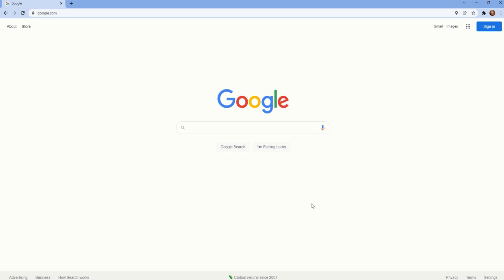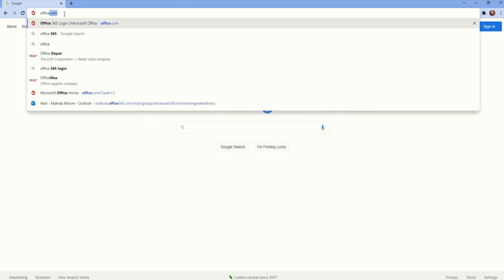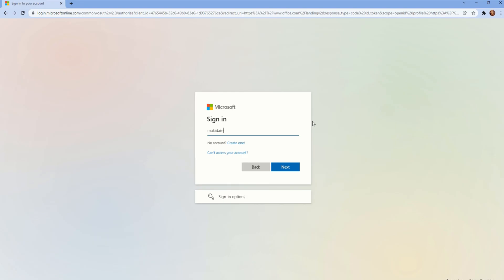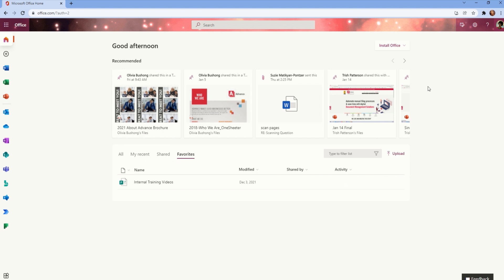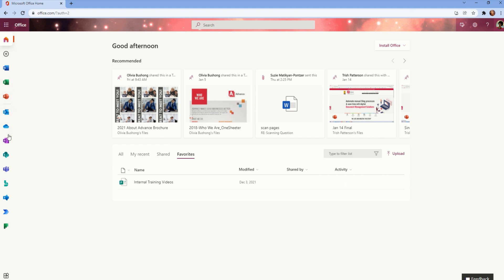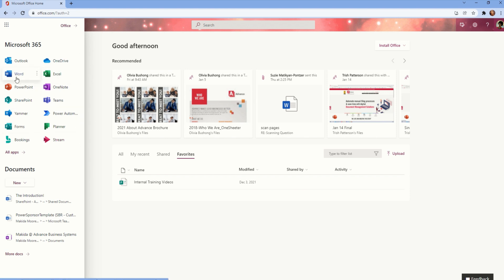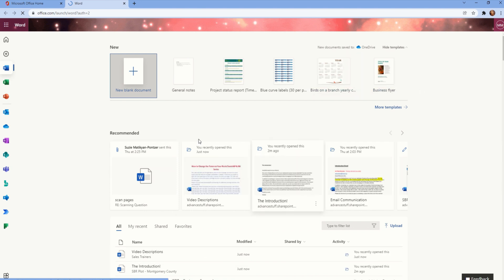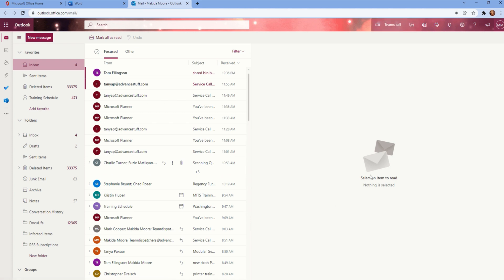How to Access Microsoft Office Applications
This video will provide a tutorial on how to access the Microsoft Office Applications online.

for additional training resources or to ask a question!